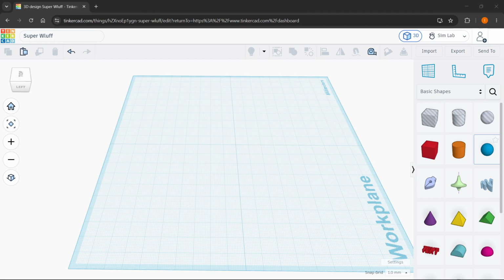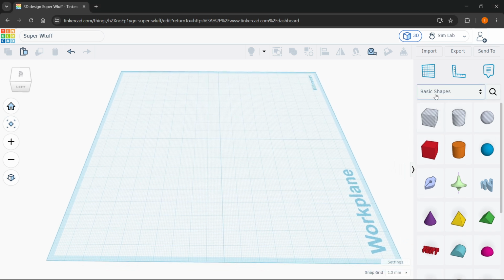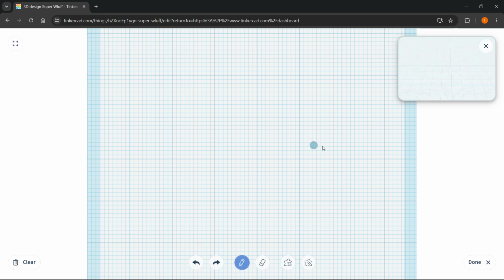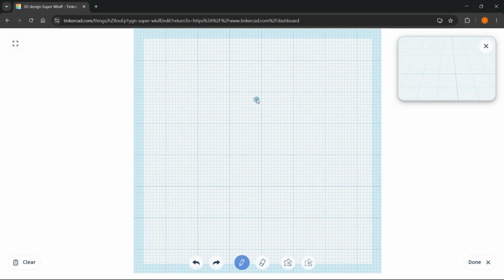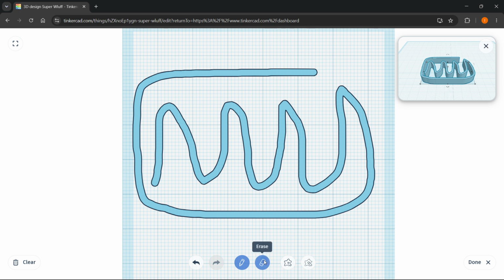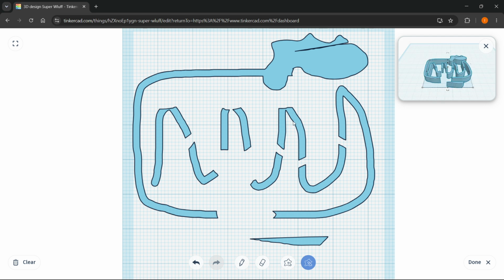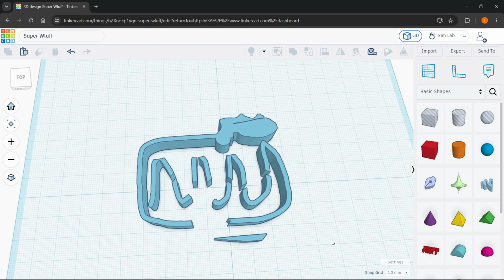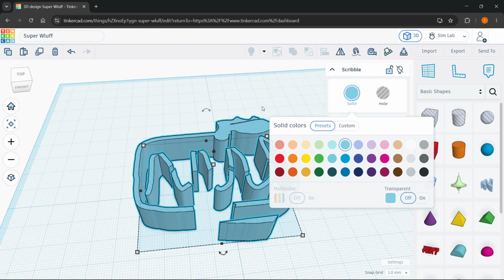How To USE SCRIBBLE TOOL In Tinkercad (QUICK & EASY) 2026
In this video, I'll show you how to use the scribble tool in tinkercad. This is a full guide on how to create custom shapes and designs using the scribble feature in tinkercad in 2026. In case you've been trying to explore creative options with the scribble tool in tinkercad, this is the video you need to see!